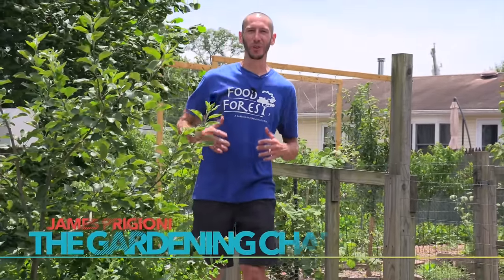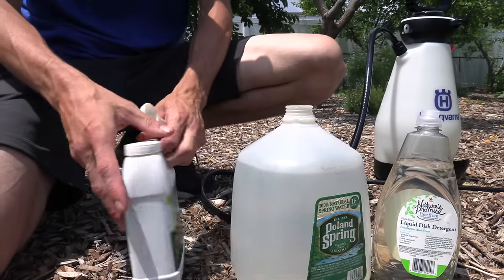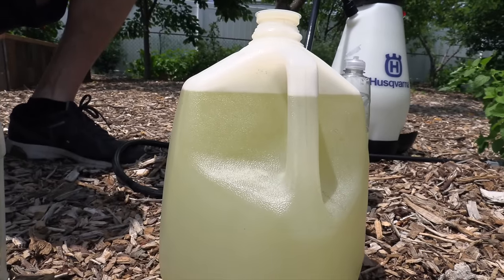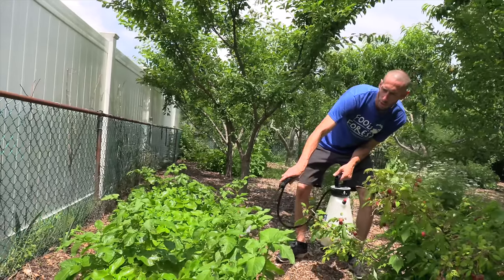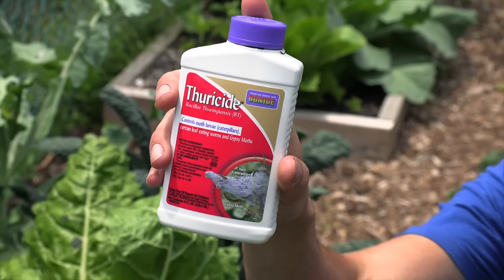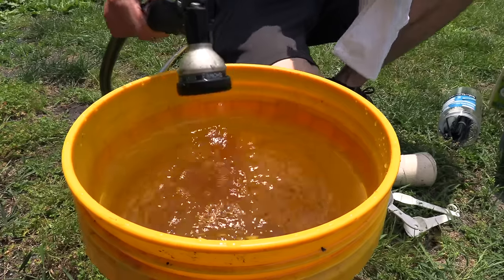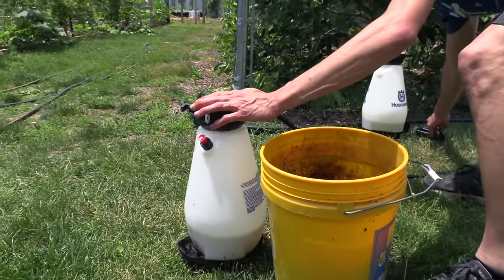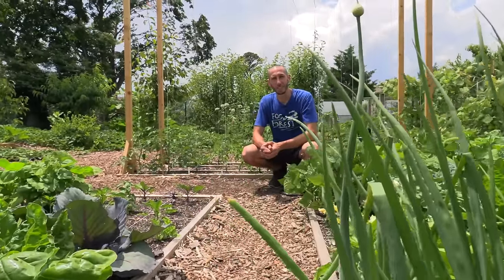How to Control Pests in your Garden, 3 Organic Sprays I’m USING This Year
Now is the time of year when pests are attacking our gardens, so today I want to share with you 3 Organic Sprays I’m using in the garden this year to control and remove garden pests.